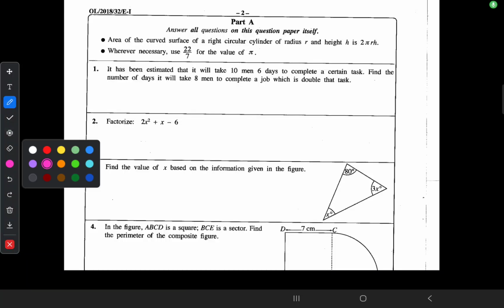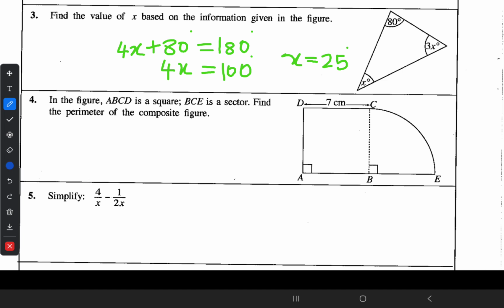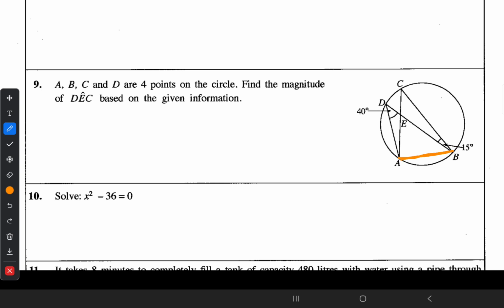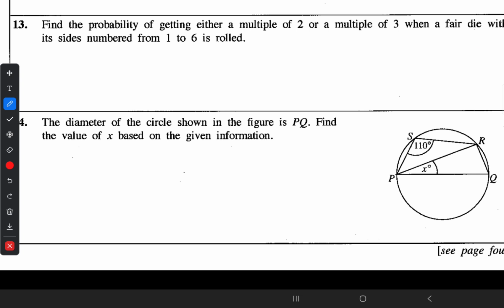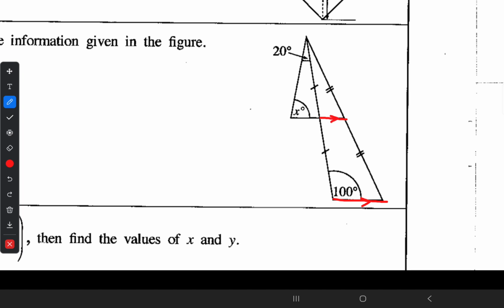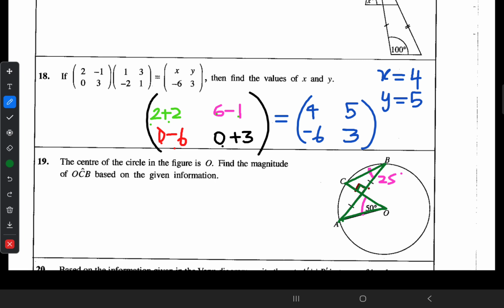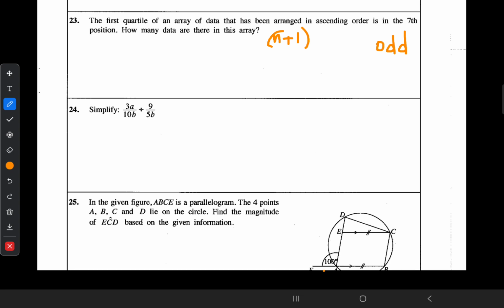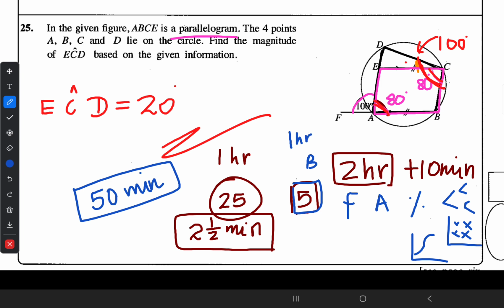2018 GCE OL Part 1 🔆- 💯 Brief explanation with theories| OL Maths Past Paper Revision English medium